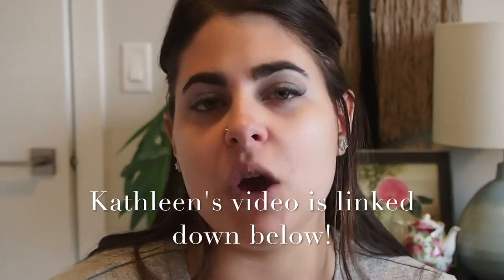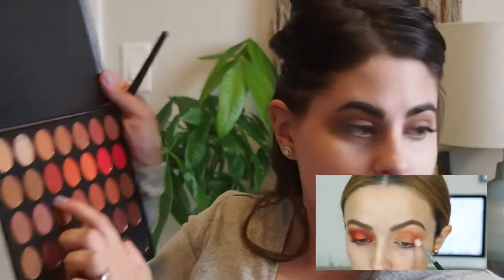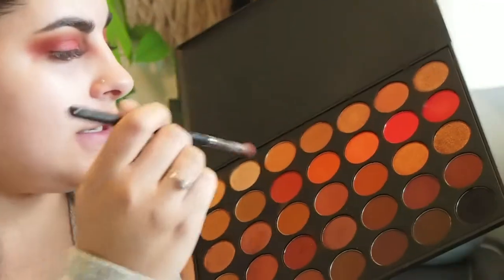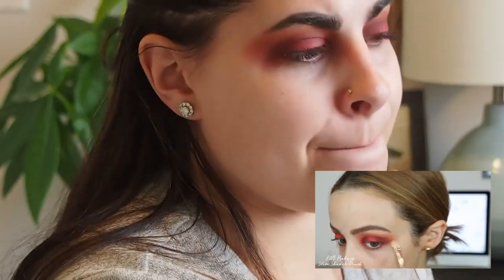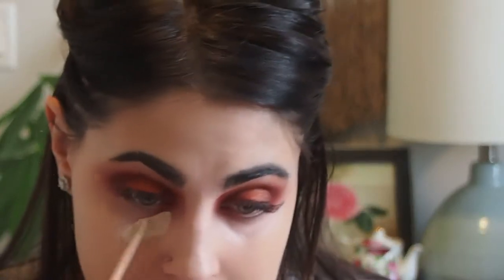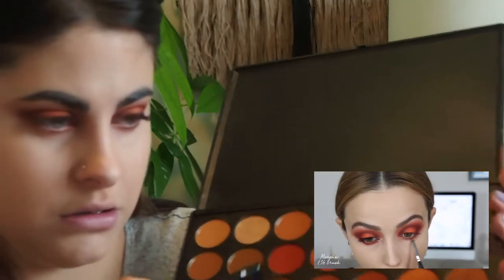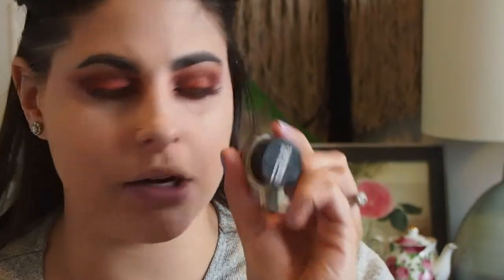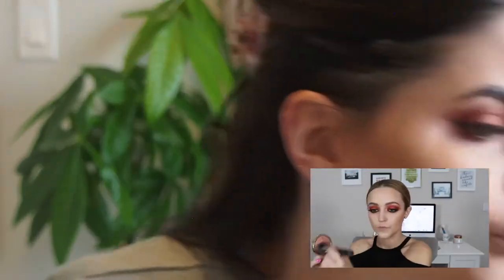I RECREATED KATHLEENLIGHTS 3502 LOOK // follow along with us // Kaidy Dunn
PRODUCTS

Maybelline FitMe concealer in ivory
Kat Von D Shade and Light palette
Rimmel Scandal Eyes waterproof liner
Maybelline Gel liner
Kevyn Aucoin duo in contour and highlight
Milani Baked Bronzer in soleil
Tarte Amazonian Clay Blush in seduce
Becca x Jaclyn Hill highlighter in champagne pop
Younique Moonstar Precision pencil in prudent
Nyx Lip Lingerie in push up

MUSIC

Kathleen's vid

Twitter kaidymarie